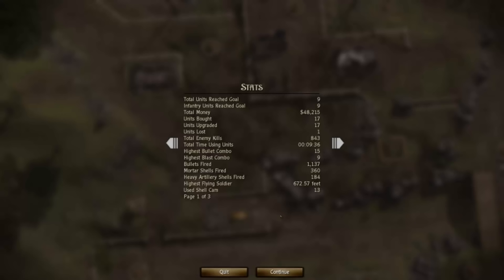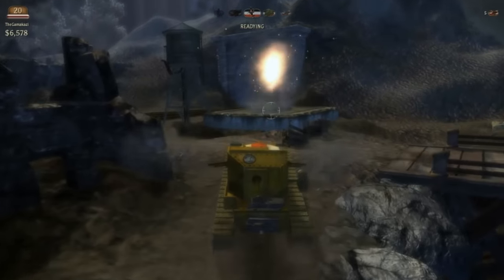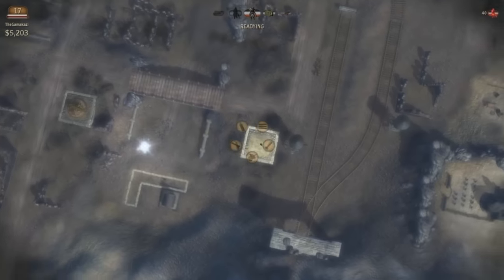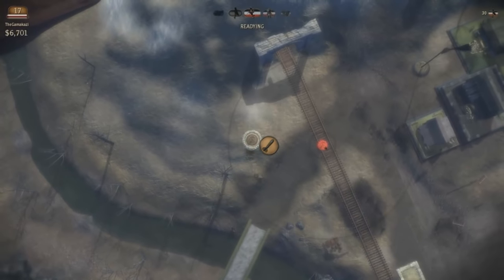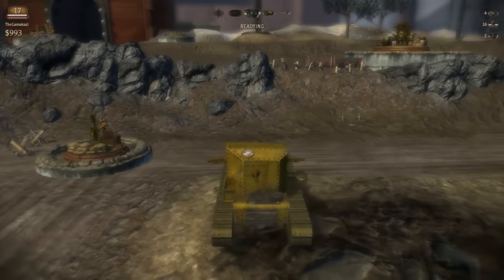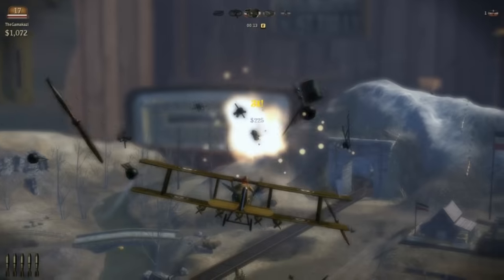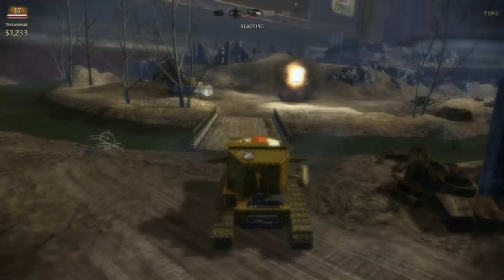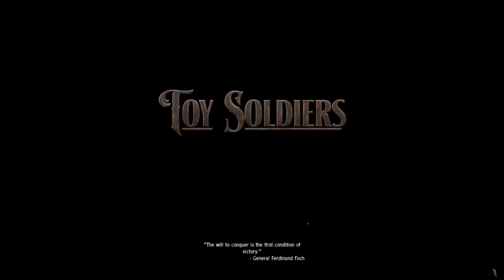Let's play Toy Soldiers: Part 13 Stop That Train!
Part 13 We have reached to last mission of the game. We have to hold back the last German assault to ensure ultimate victory. We are given every weapon the Allies could muster (expect you know, infantry) and fight the waves of men however Germany has one last super weapon up their sleeves to turn win the day